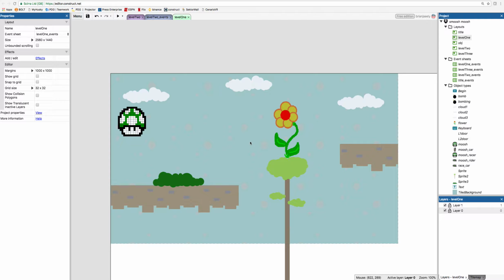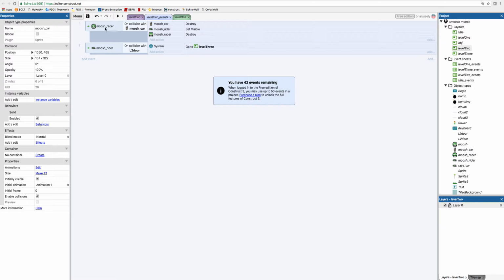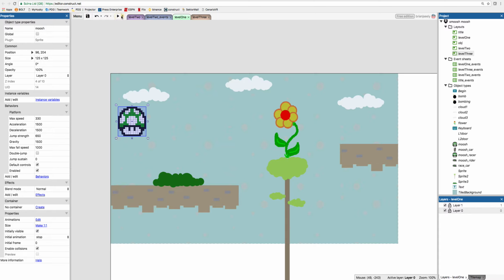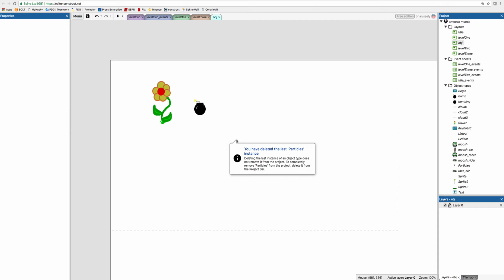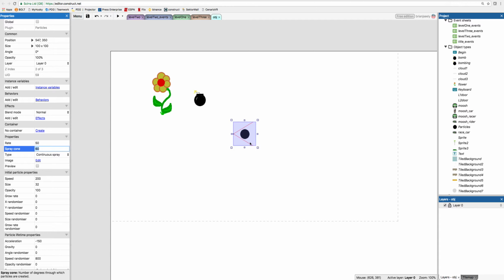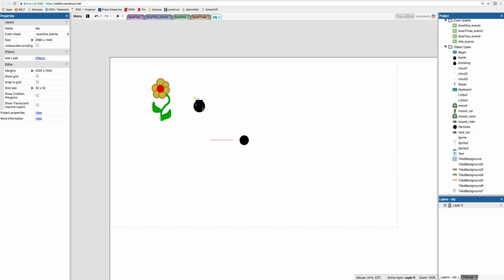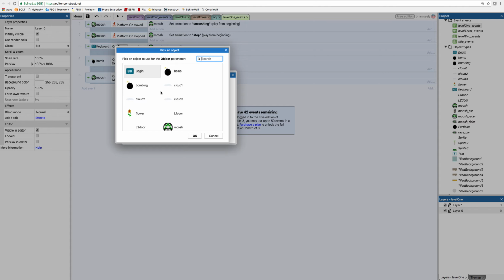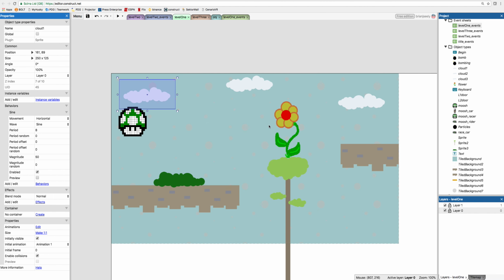recap and particle